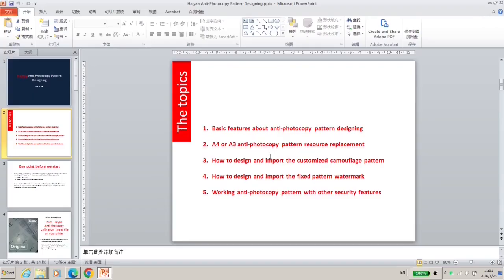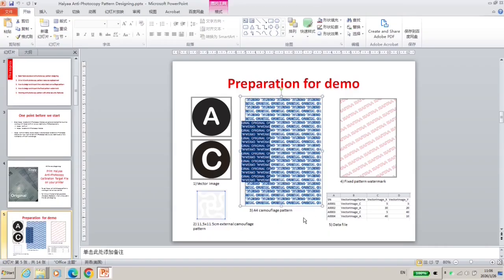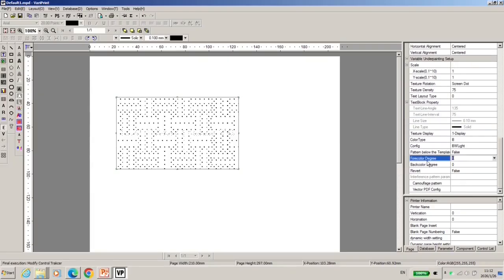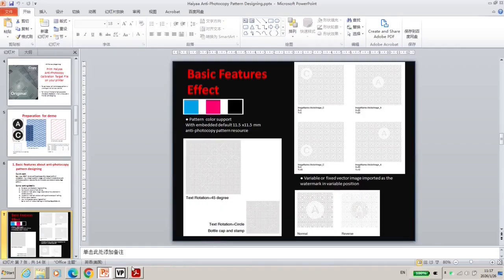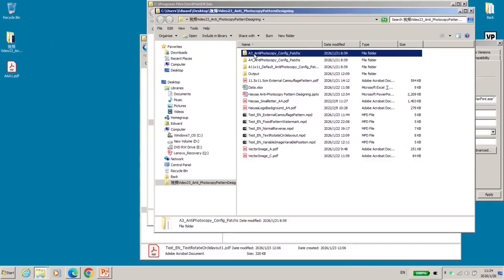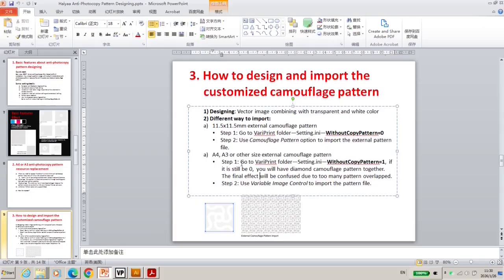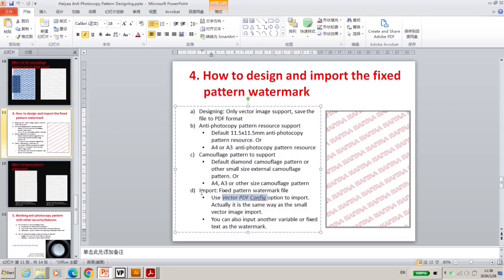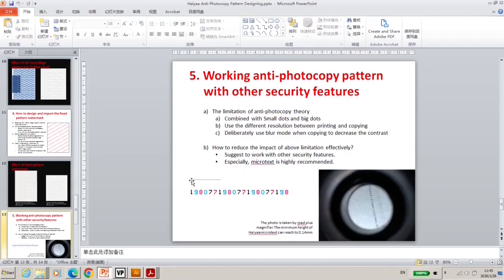Haiyaa Anti-Photocopy Pattern Designing | Security Printing Brand Protection | 火并防复印模块详细操作讲解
Haiyaa Anti-Photocopy Module is an optional module working with Haiyaa VariPrint. It is used to differentiate which one is original print and which one is photocopy. In this video, we will introduce the pattern desigining step by step.